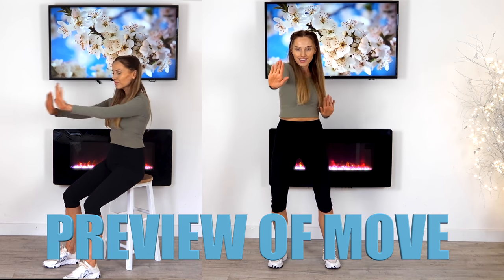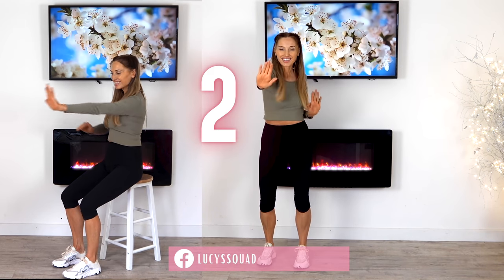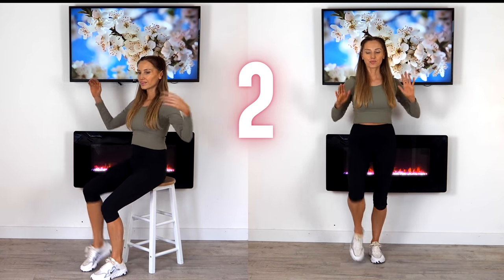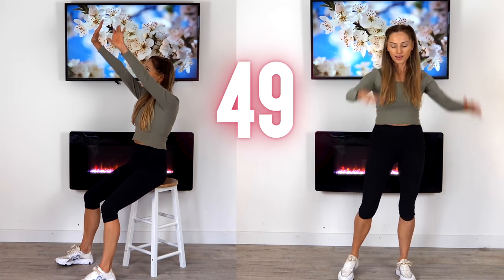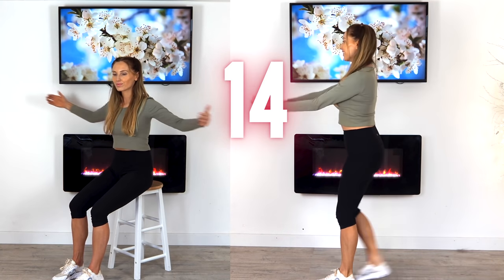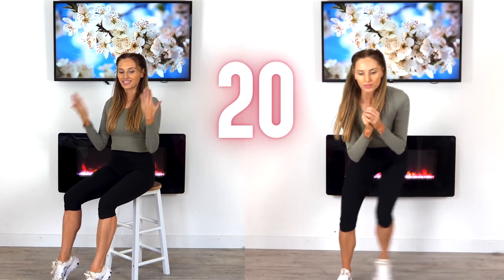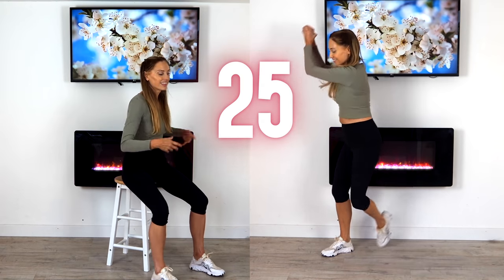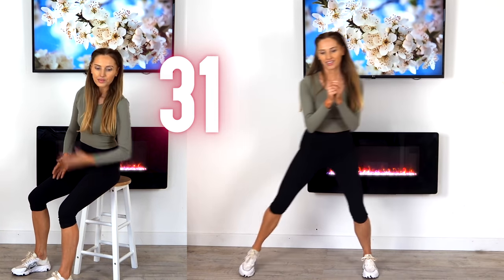14 Minute Low Impact Fat Burning Home Workout Ideal For Beginners - 14 Day Challenge for Health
14 Minute Home Workout -Low Impact Fat Burning, 14 moves that use body weight, all standing and designed as a 14-day challenge for better health.